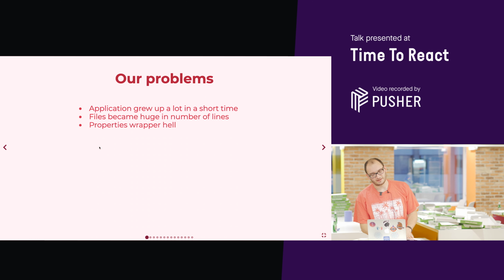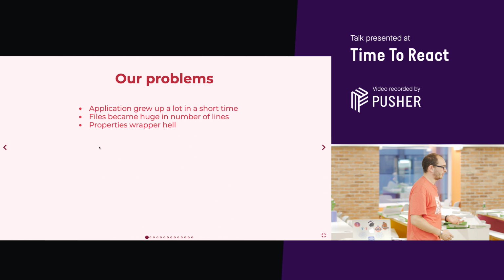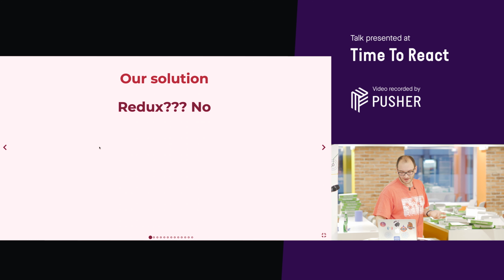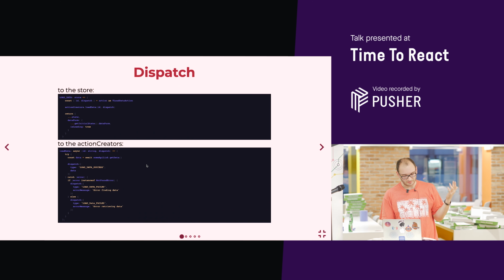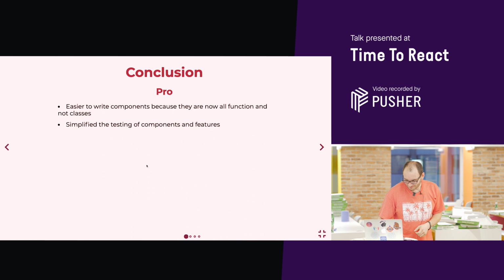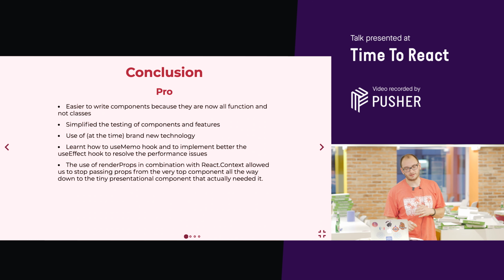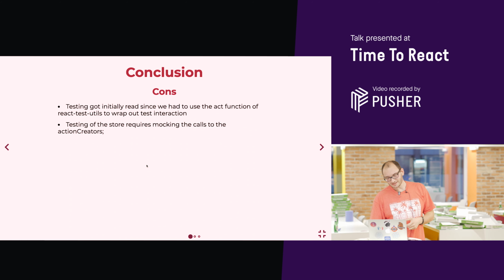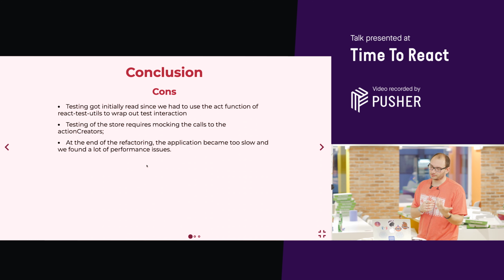Redux...Redhooks...Hooks - Time to React - August 2019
Presented by Fabio Salimbeni.

A story about an application we created.